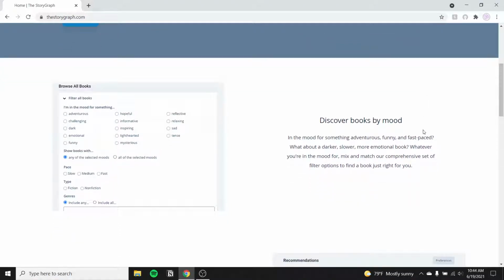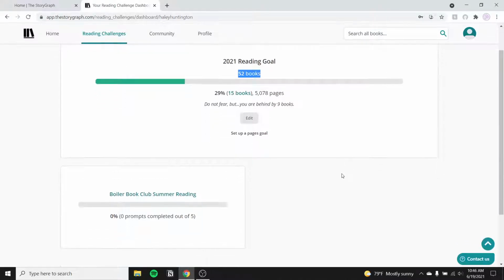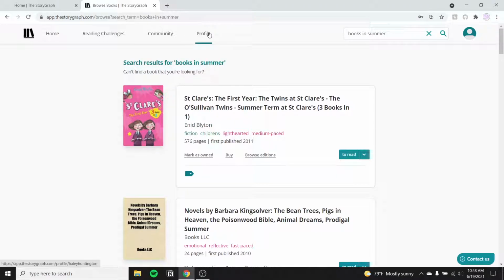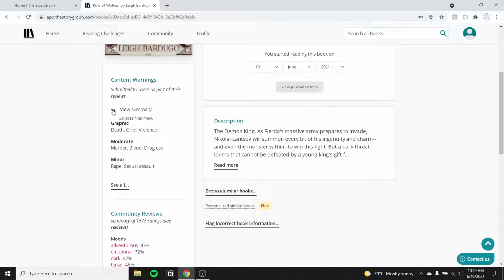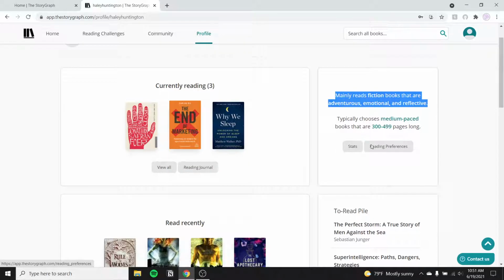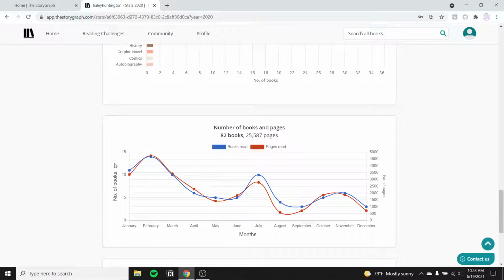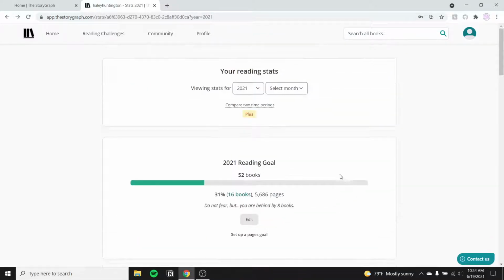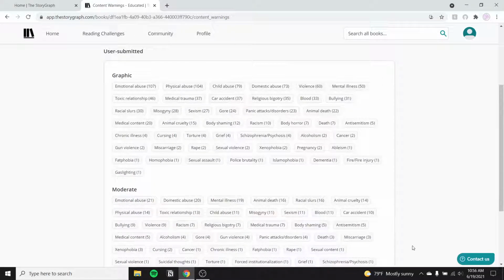Boiler Book Club Reading Challenge & StoryGraph Tutorial